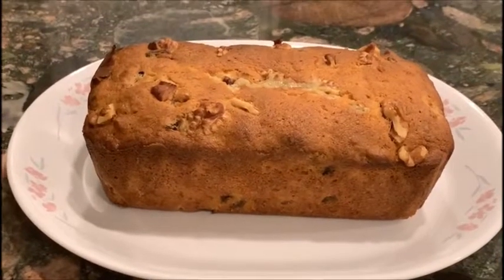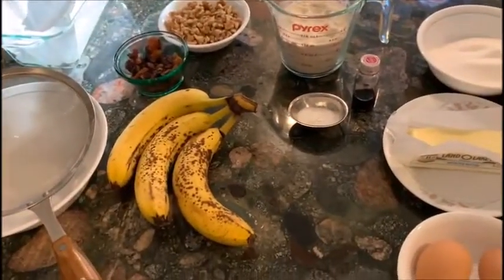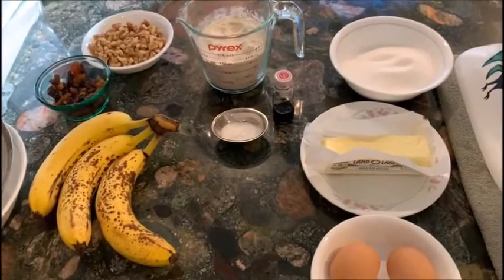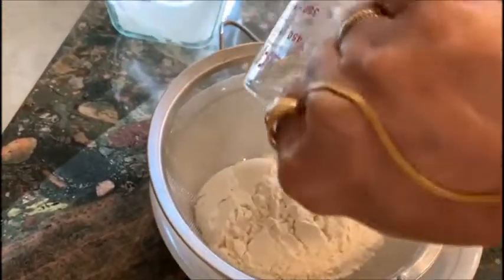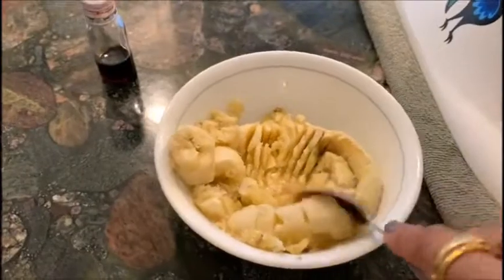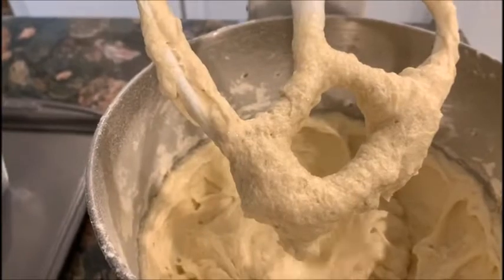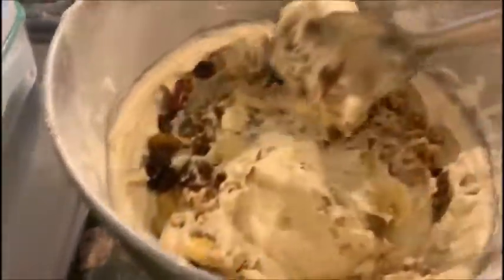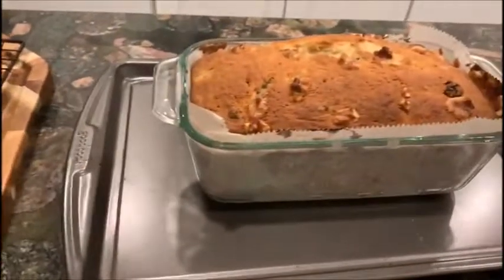Banana Walnut Bread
Recipe
1 1/4 cup all purpose flour
1 cup sugar
1 stick butter 4 oz room temperature
2 eggs room temperature
1 tsp baking powder
1/2 tsp baking soda
1/2 tsp salt
3 ripe bananas ( Large)- mash 2 and chopped one
1 cup walnut
3/4 cup or as liked raisins
Method
Preheat oven to 350 deg F /177 deg C
Cream butter and sugar
Sieve together flour, baking powder, soda and salt
Add eggs and mix
Add mashed  bananas and mix well
Fold in chopped banana
Fold in flour and dry fruits
Pour batter in the loaf pan and bake for an hour or till done